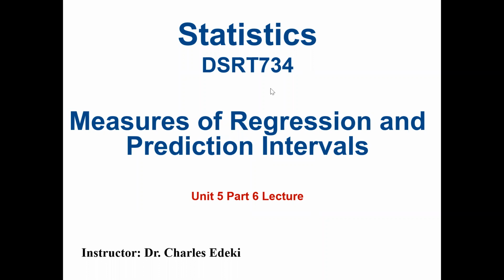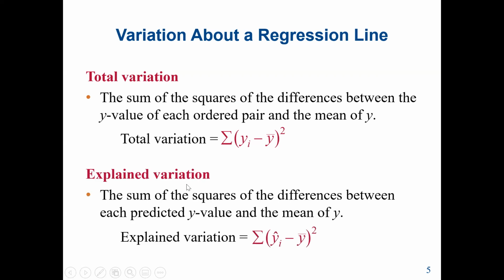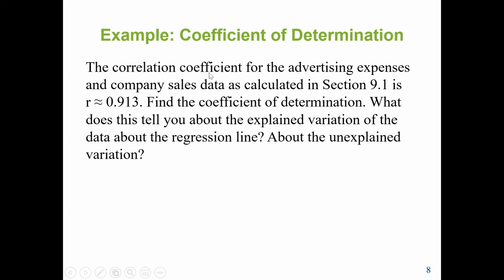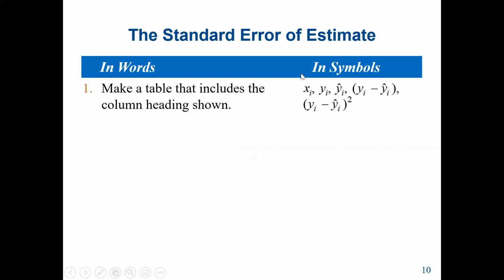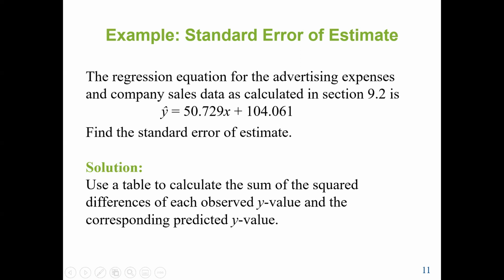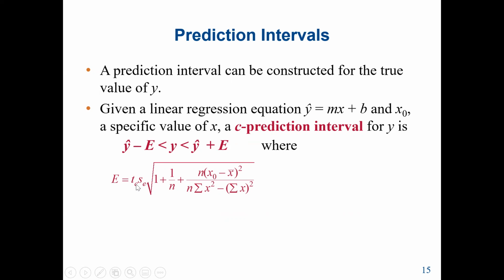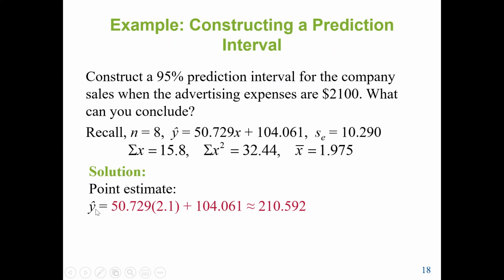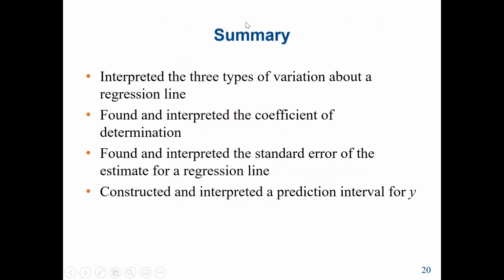Statistics: Measures of Regression and Prediction Interval and find the coefficient of determination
Interpret the three types of variation about a regression line
Find and interpret the coefficient of determination
Find and interpret the standard error of the estimate for a regression line
Construct and interpret a prediction interval for y